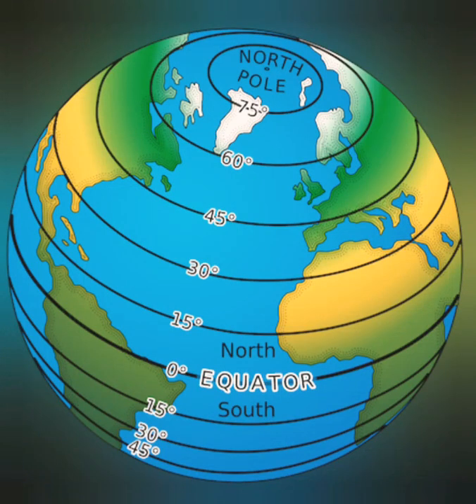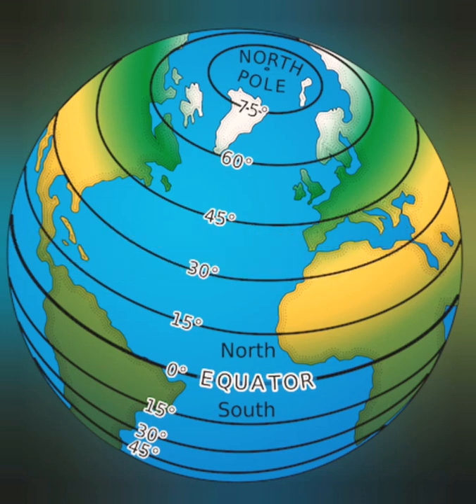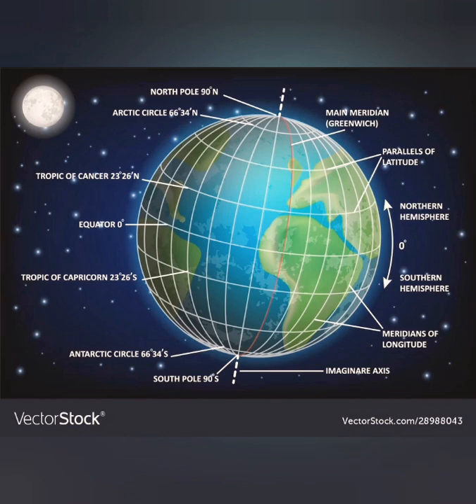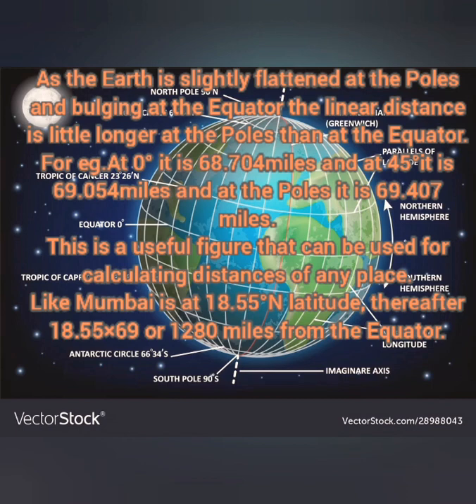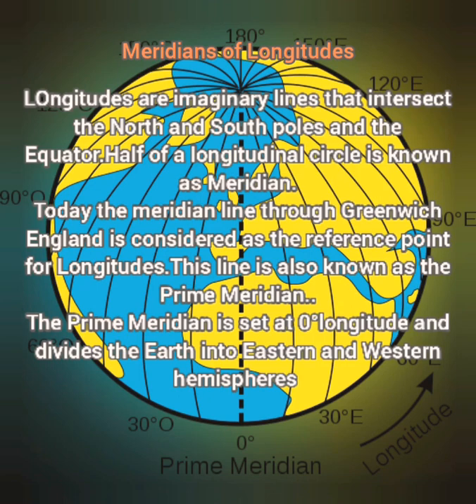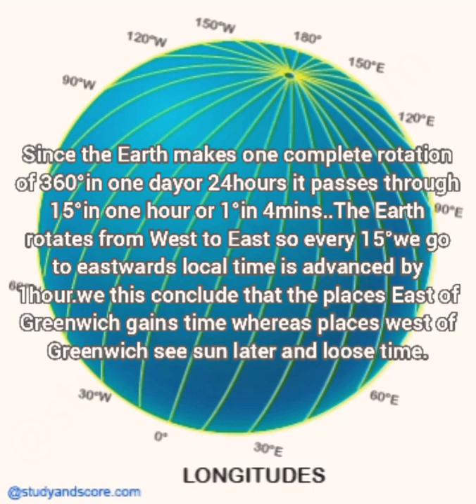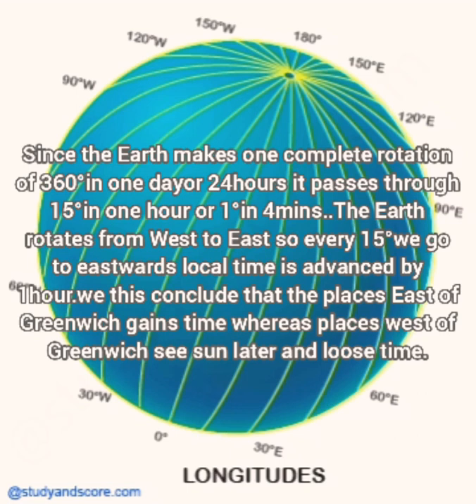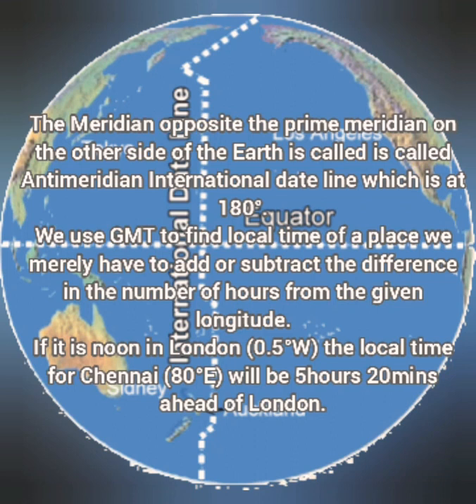LATITUDES AND LONGITUDES AND TIME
In this video Latitudes and Longitudes are Explained and how we can calculate time of a place based on its longitude and distance from the Equator.